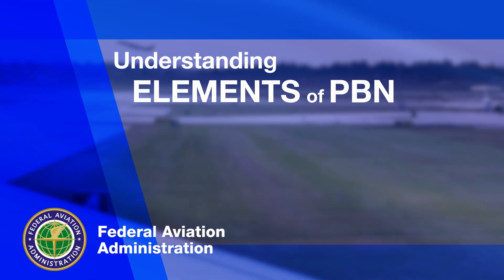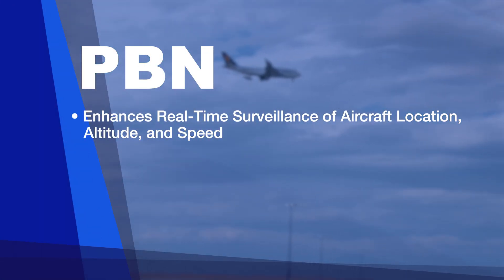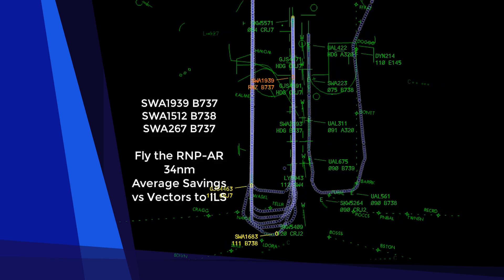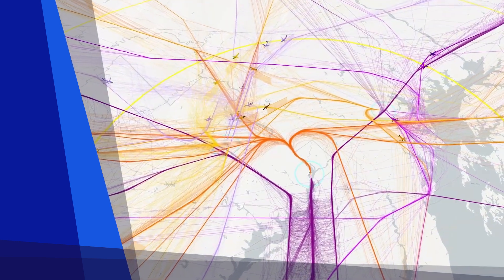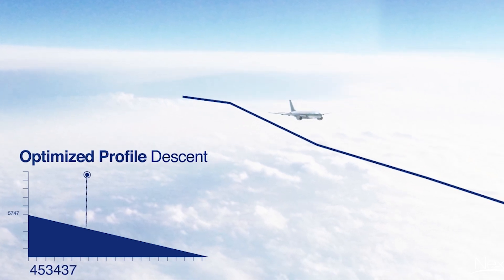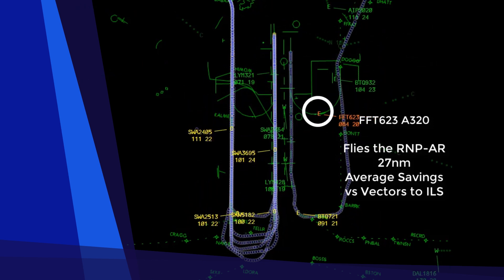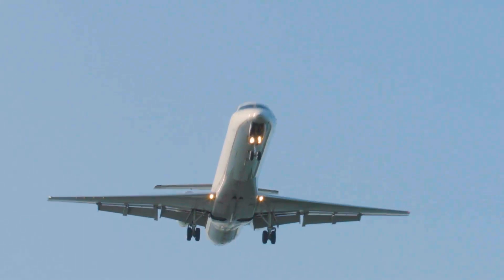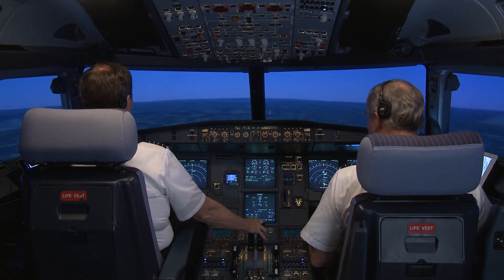Understanding Elements of PBN – Real World Applications of Airspace Modernization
Performance-Based Navigation (PBN) is a major part of airspace modernization. The procedures have fundamentally changed how air traffic controllers see, navigate, and communicate with aircraft operators and pilots. The FAA is committed to inform the public, engage with communities and give meaningful consideration to community concerns and views as we make aviation decisions that affect them.